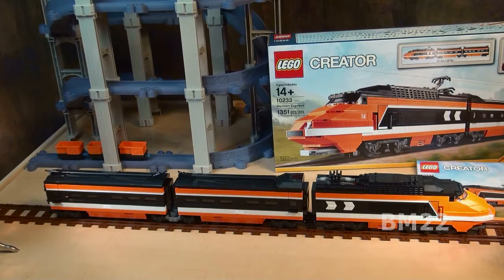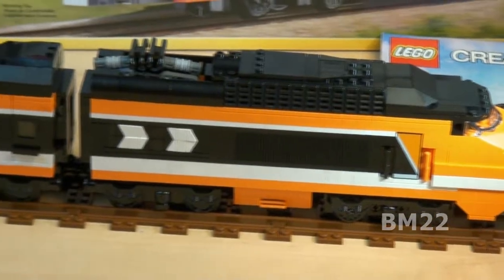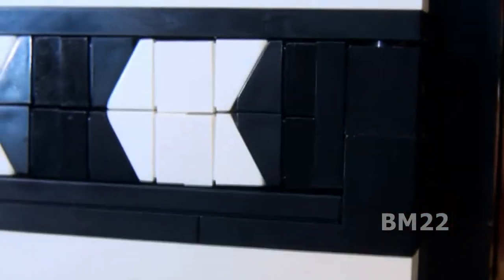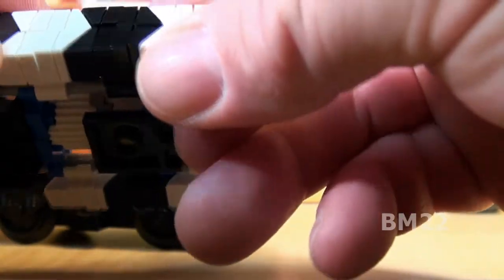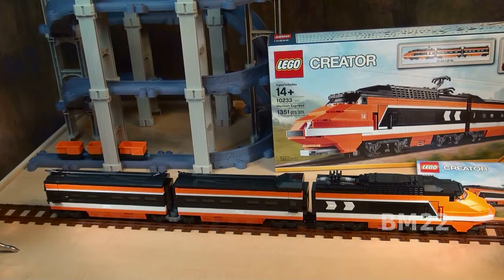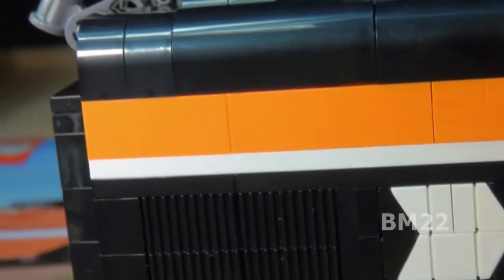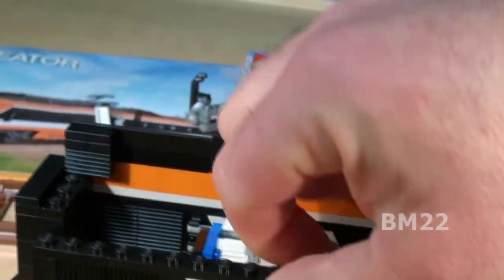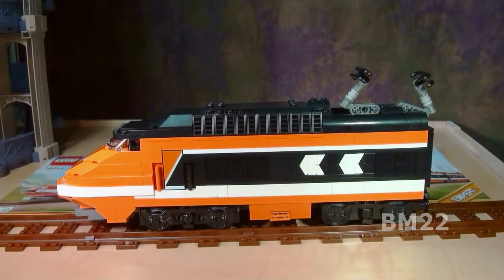LEGO Creator Horizon Express Set 10233 Brick Train Design Flaws Repairs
LEGO clones or Knockoffs
This quote from Wikipedia addresses the rights for other companies to produce LEGO-like bricks, but does not address whether LEGO actually had the right to patent them in the first place:
At least two of the largest clone manufacturers have been challenged in court by Lego. The lawsuits have been mostly unsuccessful, as courts have generally found the functional design of the basic brick to be a matter of patent rather than trademark law, and all relevant Lego patents have expired.

When you order LEGO and LEGO compatible brick sets from overseas, if you live here in the US, it might be more difficult than you may think. Sometimes you get your order, and sometimes you don’t. But you rarely ever get your money back.